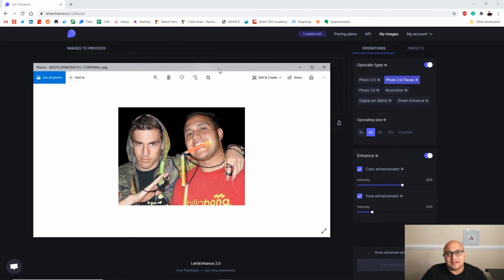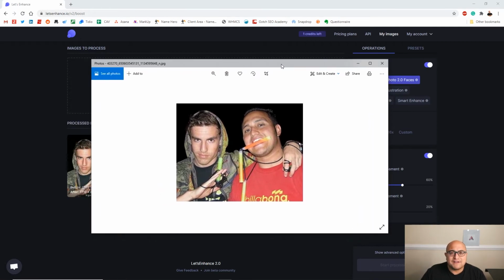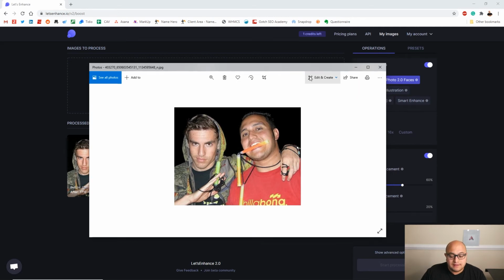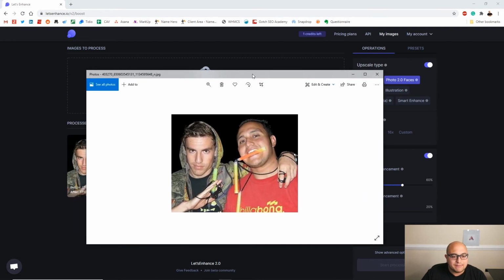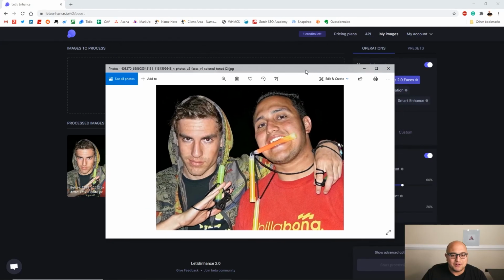Enhance Images Free and Easy | LetsEnhance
How to easily Enhance and Increase your image resolution for free.
Websites Used:
Web Hosting when you're ready to go Live:
My Webhosting (I use NH)